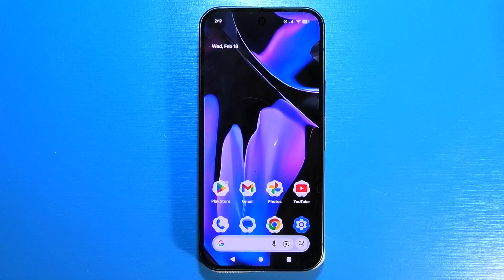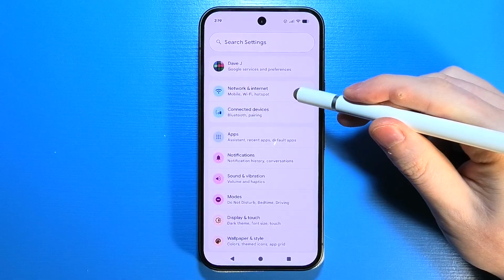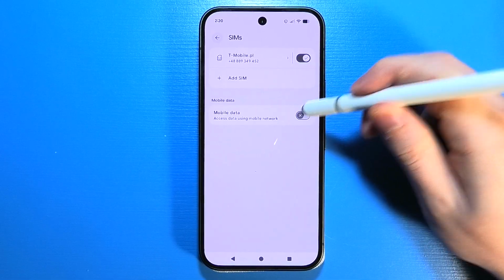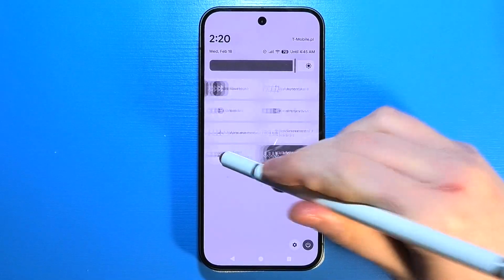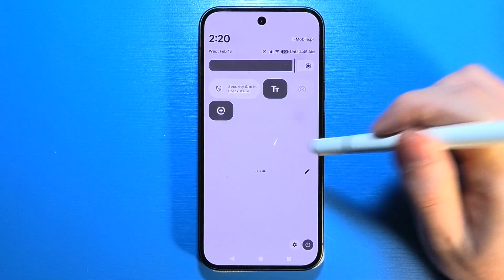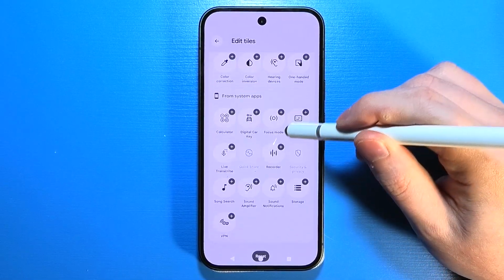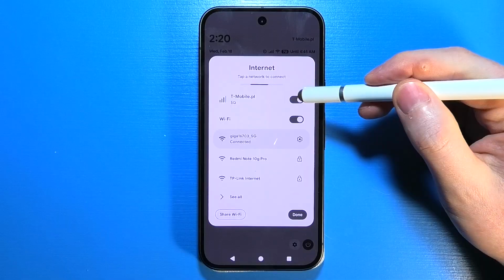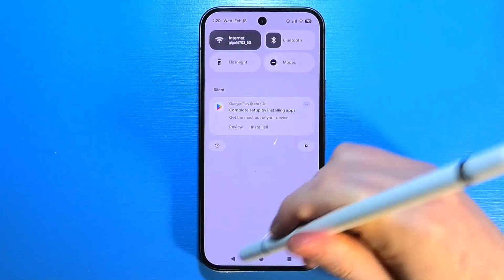Google Pixel 10A: How To Enable/Disable Mobile Data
Learn how to turn mobile data on or off on Google Pixel 10A to manage internet usage. This video explains the settings so you can save battery or control your data connection. Using Google Pixel 10A to enable or disable mobile data helps keep you in control of your network. Follow along to adjust these settings quickly whenever you need.